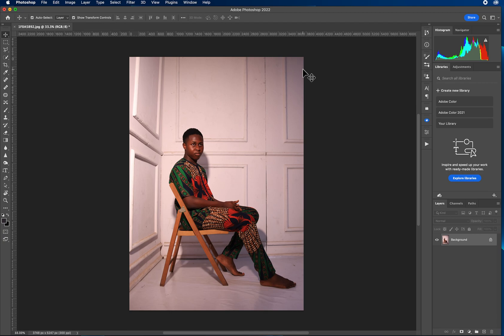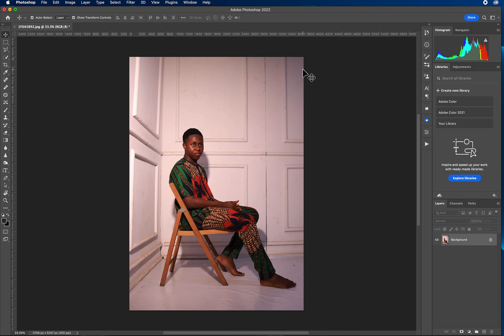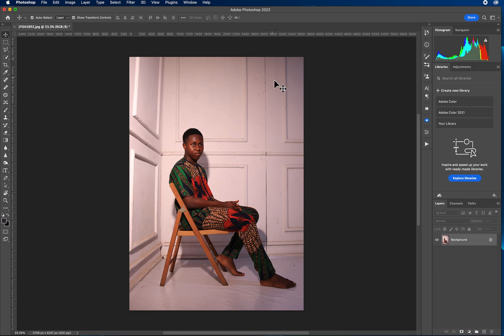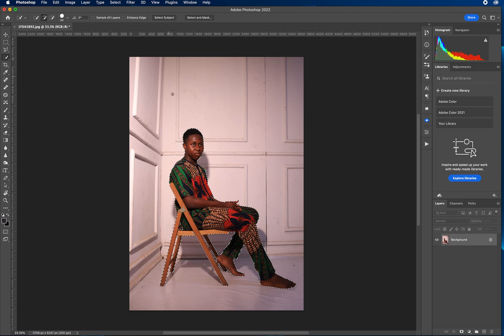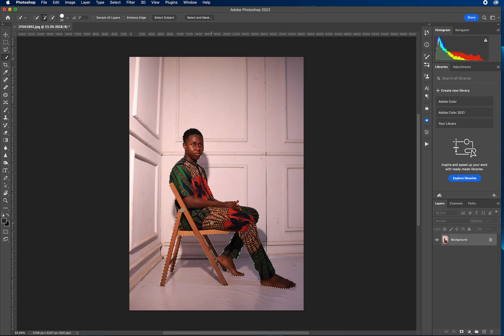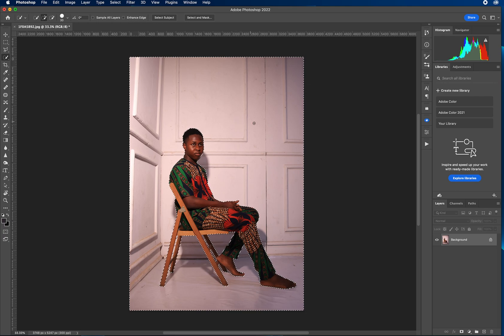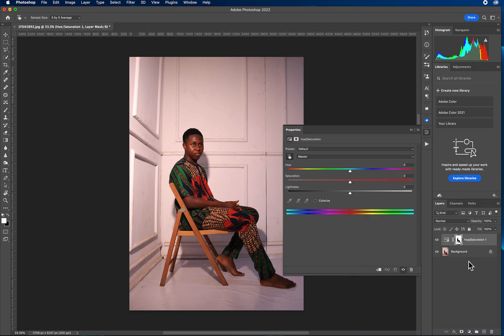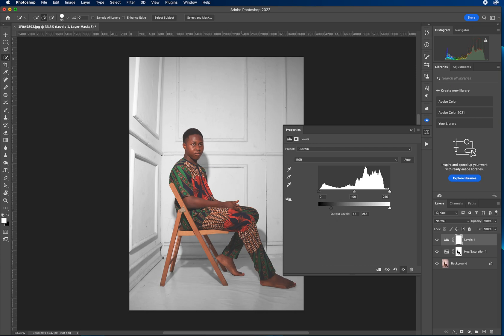HOW TO GET A PURE WHITE BACKGROUND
In this tutorialmonday I explained how to pop up white colour in photoshop.